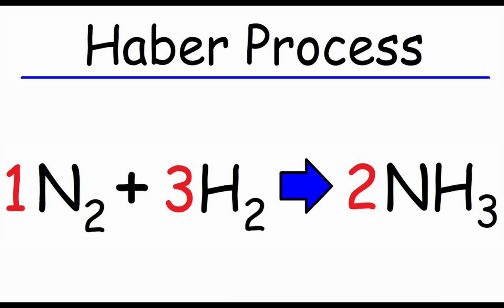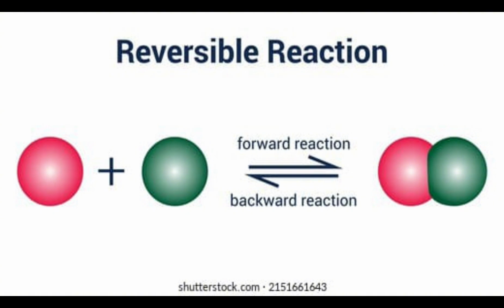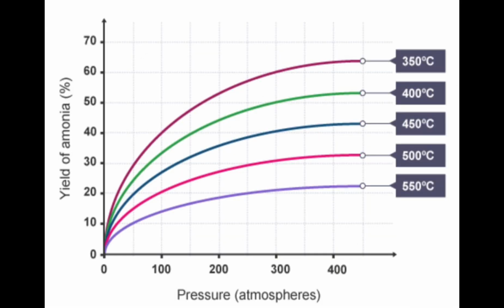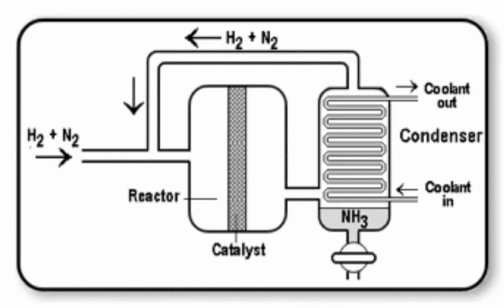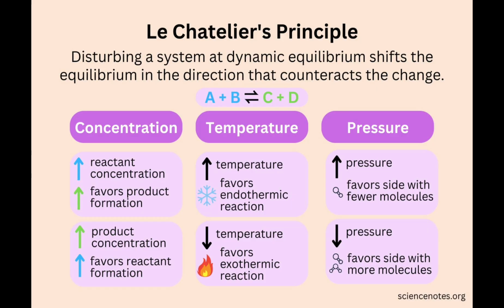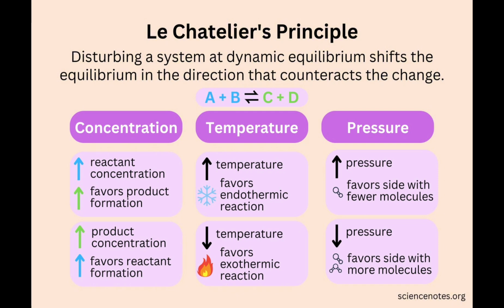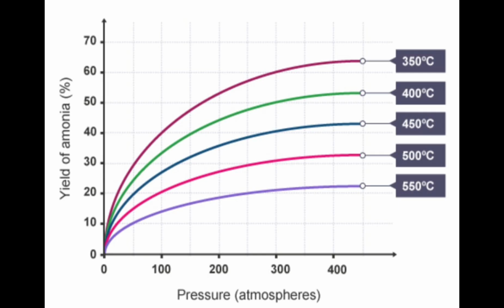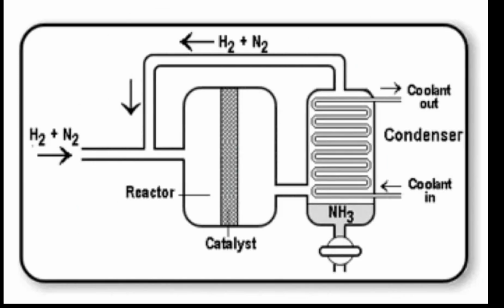Chemistry D criterion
Sadykova Nargiza
Kuzhakhmetova Karina
10E
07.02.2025